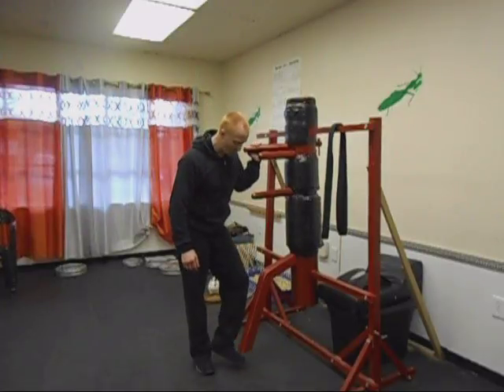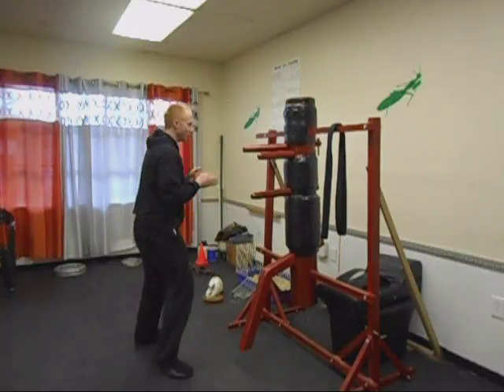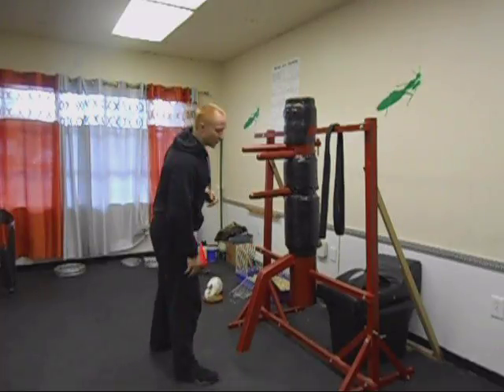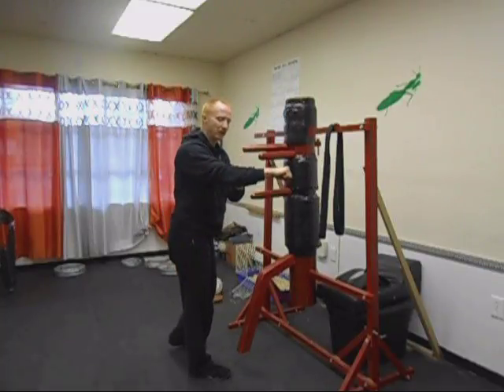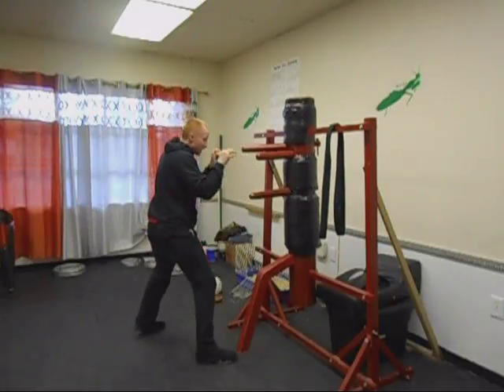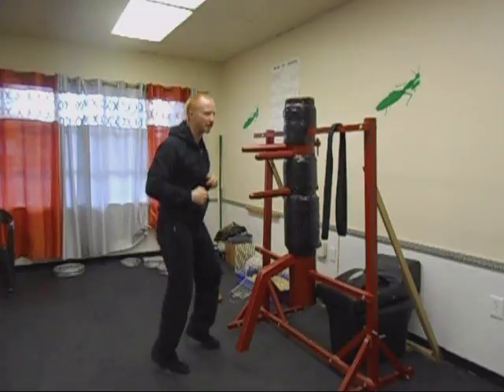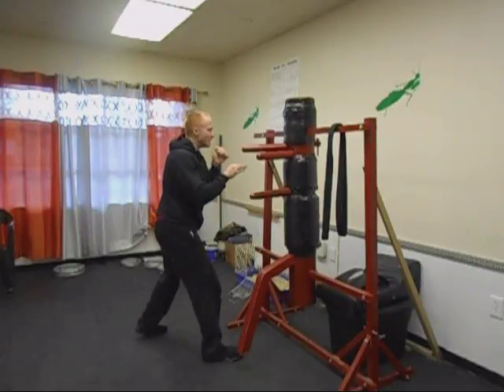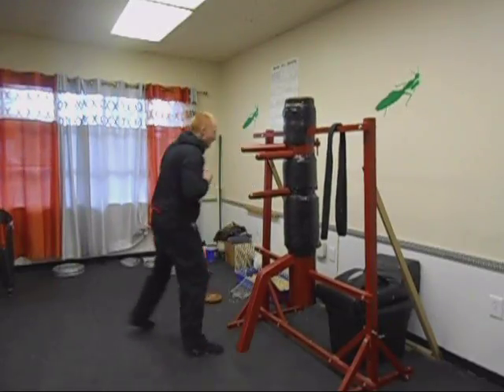Running Hand Tutorial for martial arts 1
Final upload for today. Intro to the concept of the running hand in attack.